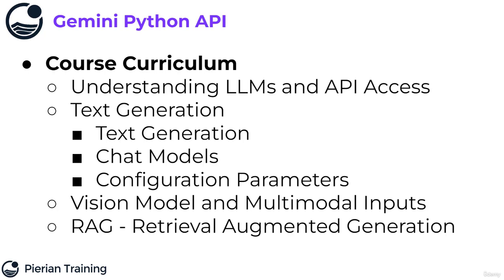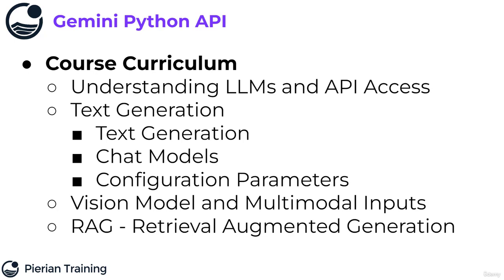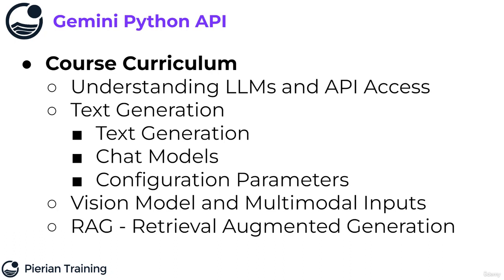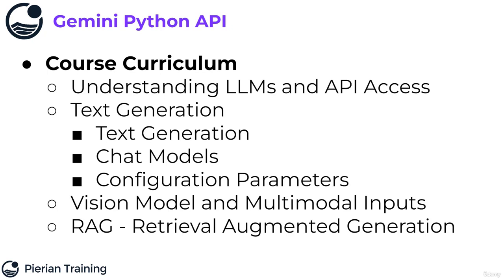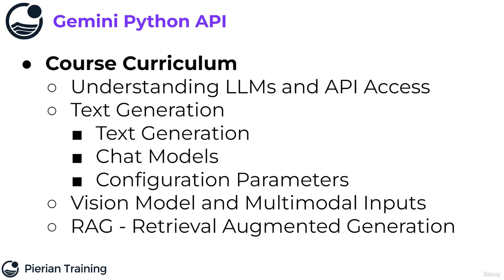Course Curriculum Overview : 1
## Unleash the Power of Gemini: Master Google's AI in Two Hours!

**Ready to unlock the potential of Google's groundbreaking Gemini AI model?** This comprehensive two-hour guide will equip you with everything you need to know, from fundamentals to advanced applications!

* **Gemini AI Demystified:** Understand its core architecture, capabilities, and unique advantages over other AI models.
* **Text Generation Mastery:** Learn to harness Gemini's power to create compelling, coherent, and contextually relevant text content.
* **From Beginner to Pro:** Explore diverse applications, including writing different creative content formats, translating languages seamlessly, and generating code snippets.
* **Live Q&A:** Get your questions answered by our expert in an interactive session!

* **Developers & Data Scientists:** Explore new possibilities for integrating AI into your projects.
* **Content Creators & Writers:** Boost your creativity and efficiency with AI-powered text generation.
* **Marketing & Business Professionals:** Leverage AI for innovative content marketing and communication strategies.
* **Anyone Curious About AI:** Gain valuable insights into the future of artificial intelligence.

**Don't miss out on this chance to unlock the power of Gemini!**

**Bonus Tips:**

* Include a captivating thumbnail to grab attention.
* Add timestamps for specific sections of the video.
* Promote your video on social media and relevant online communities.

By following these suggestions and using relevant keywords and hashtags, you can create a YouTube description that effectively attracts viewers, informs them about the value of your video, and increases your chances of success.
Here are some additional suggestions to enhance your YouTube description for "Learn how to leverage Google's powerful new Gemini AI model in just two hours!":

**Intriguing Intro:**

* **Start with a question:** "Want to write like a machine learning whiz?  Discover the secrets of Google's Gemini AI in this 2-hour masterclass!"
* **Highlight a specific benefit:** "Struggling with writer's block?  Unlock your creativity with Gemini AI's powerful text generation!"

* **Spark curiosity:** "Join the live Q&A and ask your burning questions about the future of AI!"

**Engagement Strategies:**

* **Encourage comments:** "Share your biggest AI questions in the comments below!"

* **Include trending hashtags:**
* **Target specific communities:**
* **Use regional hashtags:**

**Additional Tips:**

* **Optimize your title:** Use relevant keywords and keep it under 60 characters.
* **Collaborate with other AI YouTubers:** Cross-promote content to reach a wider audience.
* **Analyze your performance:** Use YouTube Analytics to track views, engagement, and demographics.

Remember, consistency and quality content are key to building a successful YouTube channel. By implementing these suggestions and continually learning and evolving your approach, you can reach a wider audience and become a leading voice in the world of AI.daily bible studychronological bible studywomen’s bible studybible study tipshow to study the biblehow to study the bible for beginnersbible study routinebible study toolsbible study resourcesbible study tips and tricksbible study methodshow to read the biblebible study with meeasy bible studychristian bible studyone year bible studyhow to bible studybible study for beginnersbible projectcurriculum vitaethe bible project